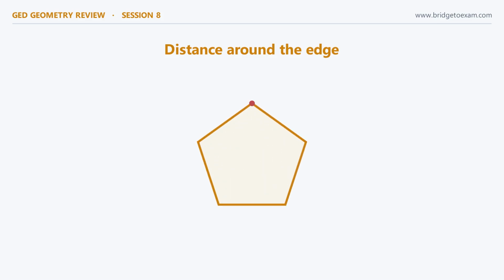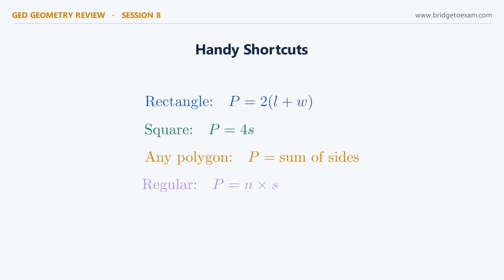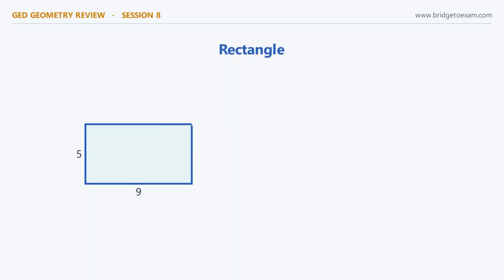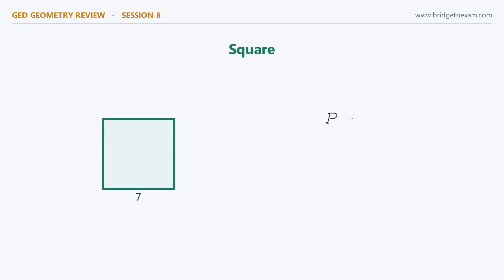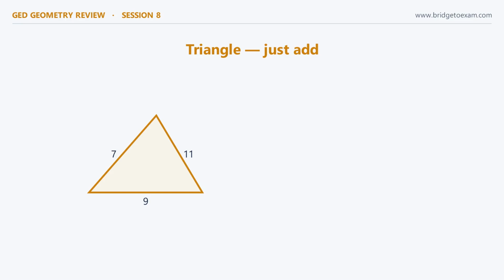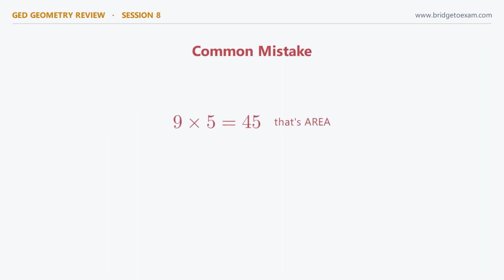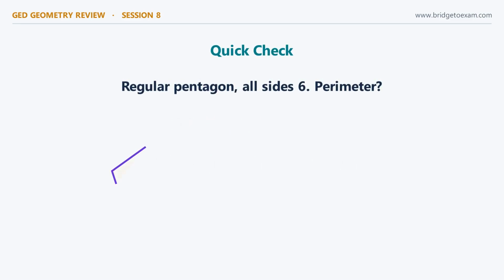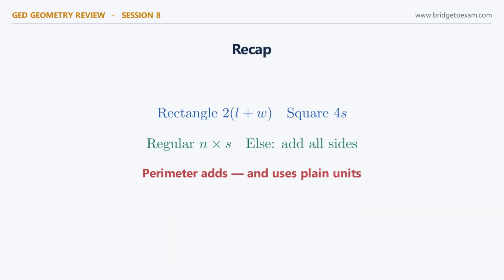GED Geometry Review Session 8 Perimeter of Polygons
"Trace and total every outside edge, and find missing boundary lengths from aligned dimensions.

Session 8 of the 24-part GED Geometry Review course. Key idea: Perimeter adds the sides.

In this lesson:
- Rectangle P = 2(l + w), Square P = 4s
- Any polygon: add every outside side once
- Regular polygon P = n x s